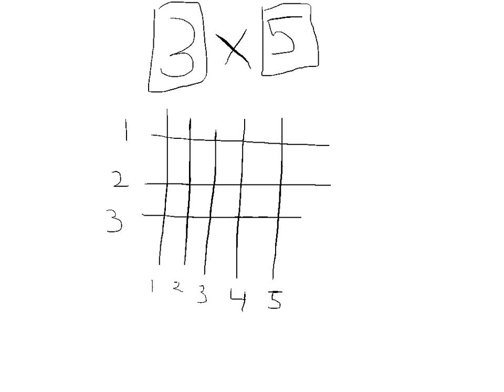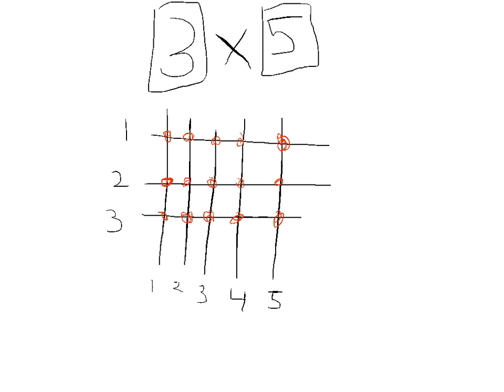Multiplication lines and intersections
A strategy students have been using in class using lines and intersections.